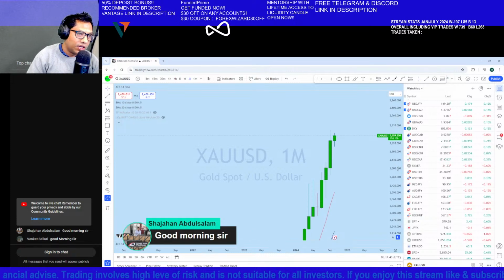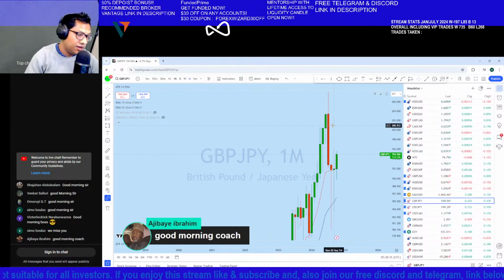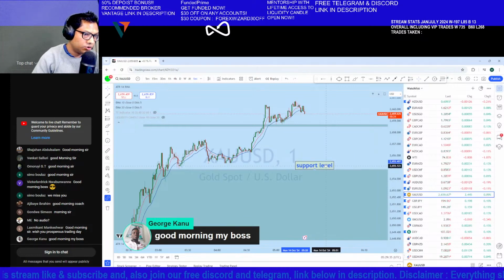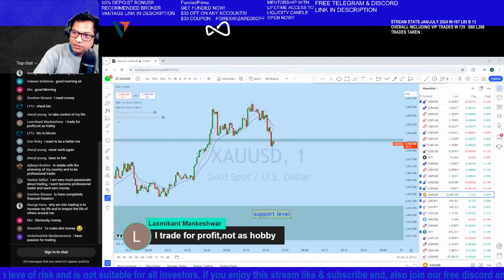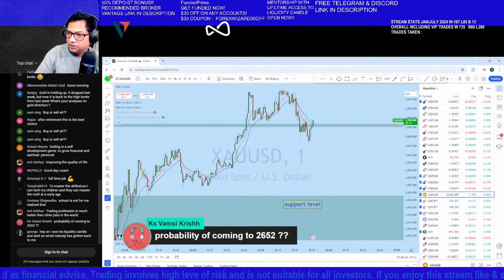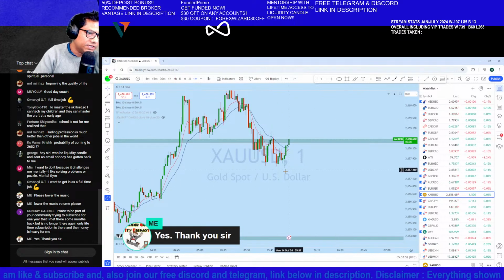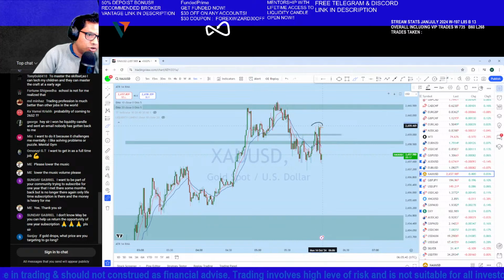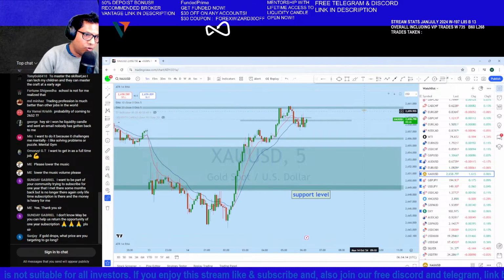LIVE FOREX TRADING NY SESSION: GBPUSD, EURUSD, GOLD, USDJPY